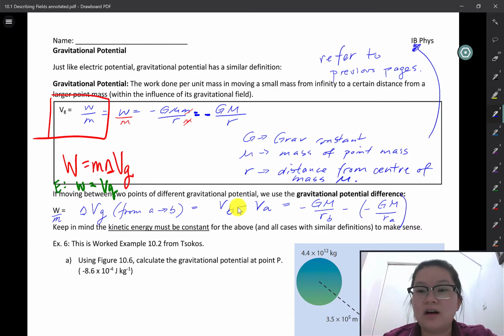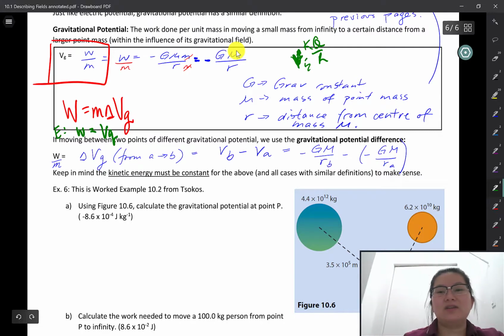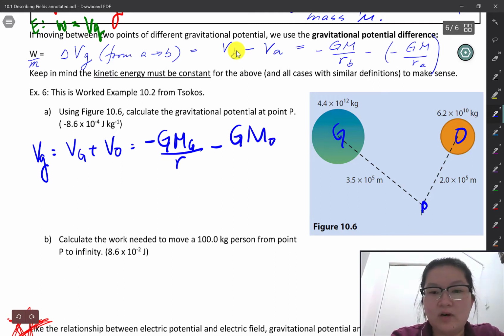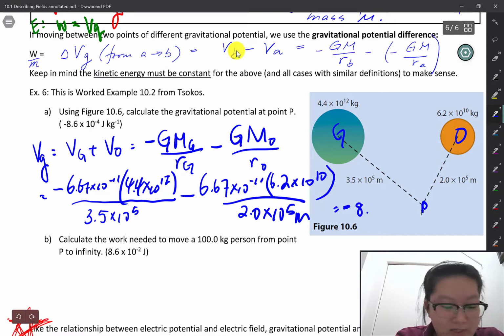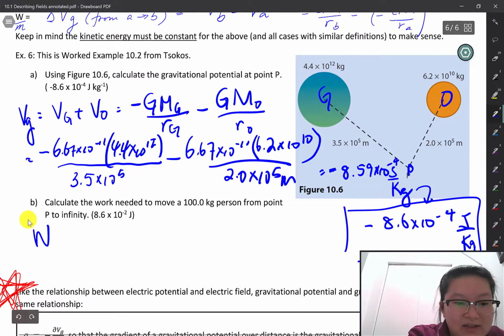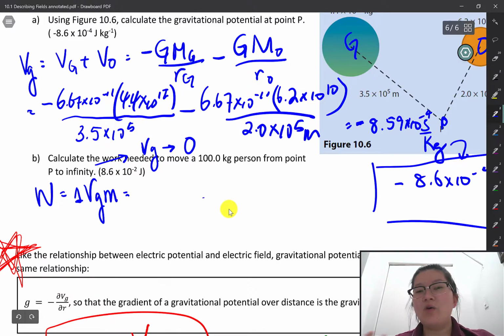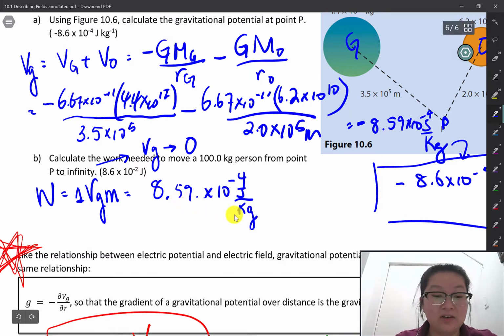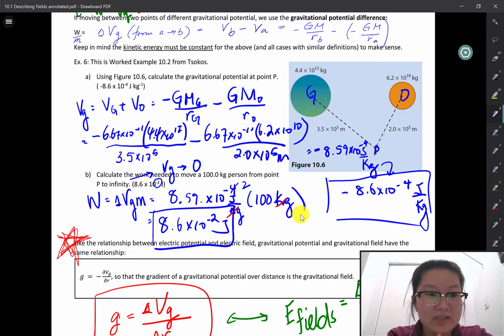10.1 Describing Fields_ gravitational potential_example 6